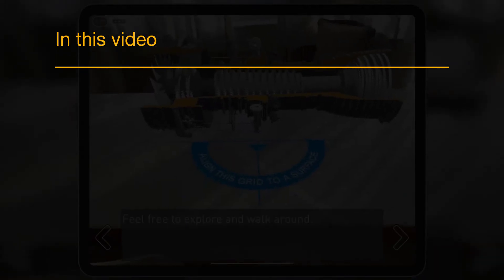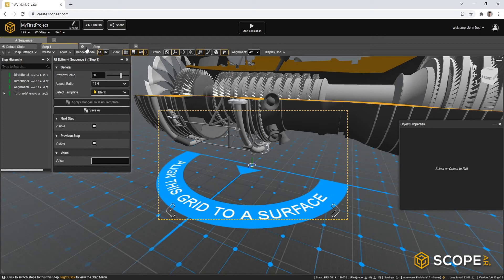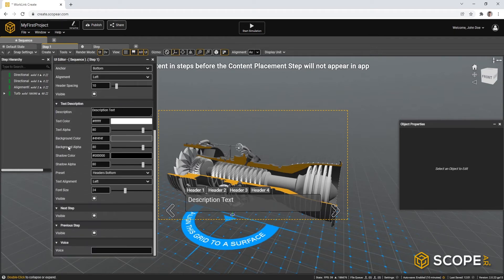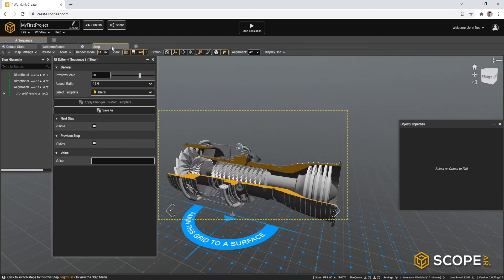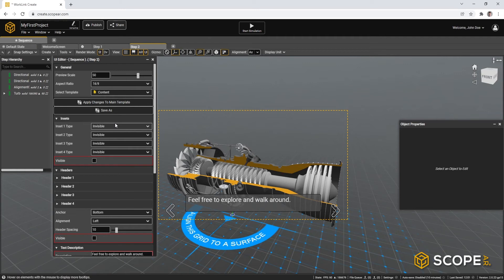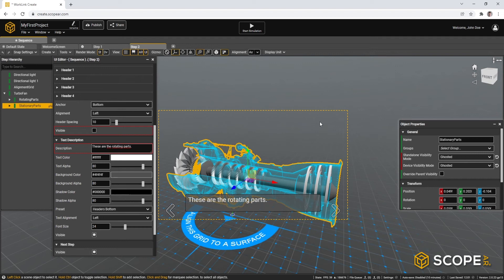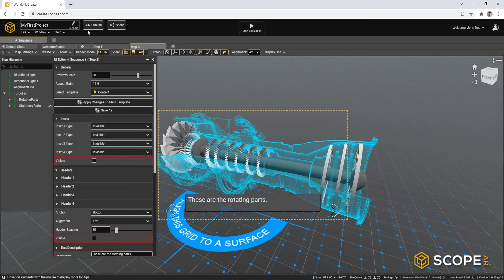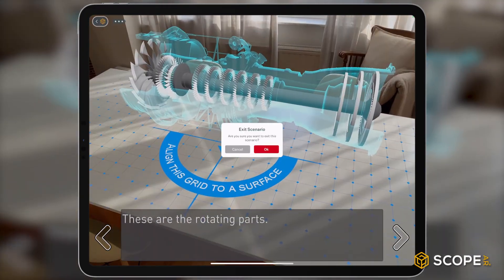Introduction to WorkLink Create Part 3: Creating work instructions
In this video, you will learn about creating new steps, re-ordering steps, the content placement step and creating work instructions with the UI editor.

For more information about WorkLink Create or the WorkLink platform for enterprise augmented reality, please